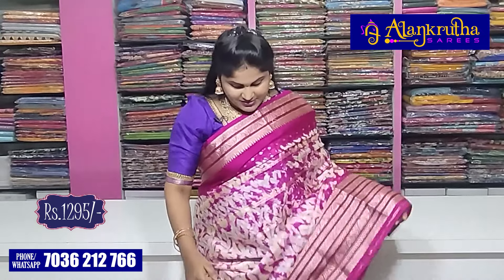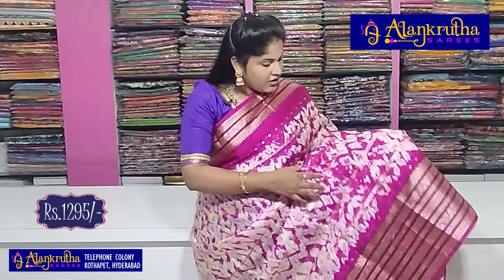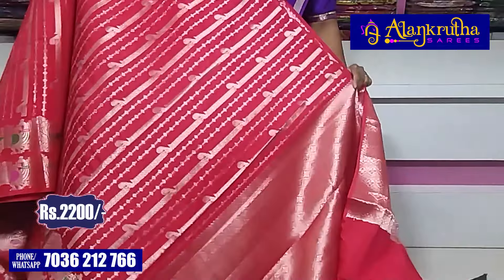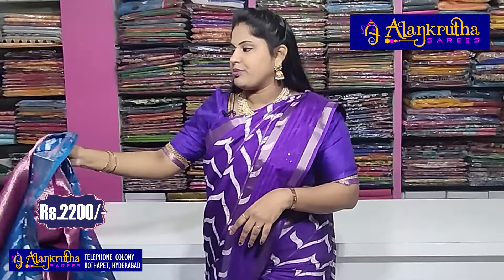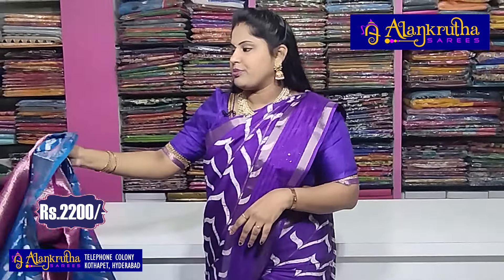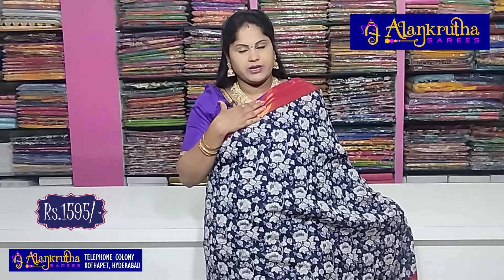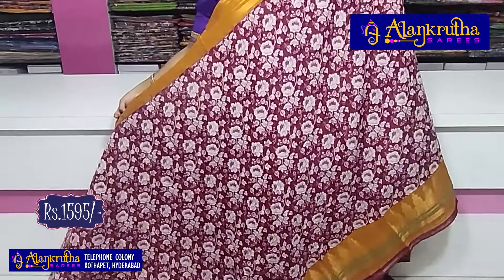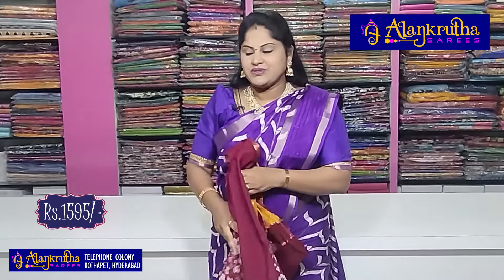Banaras Crepe Sarees Bhagalpur Sarees and Katan Sarees | Ep 1679 | Alankrutha Sarees